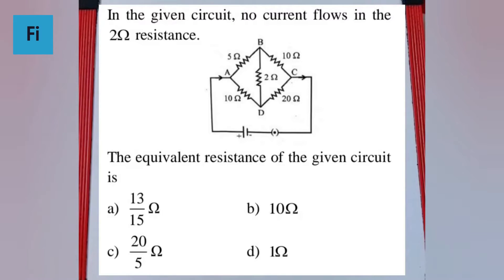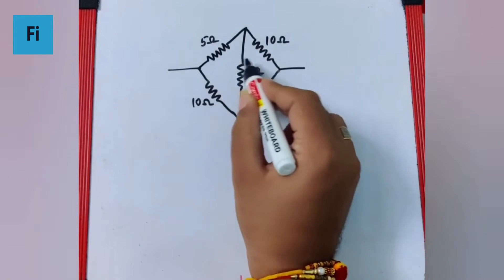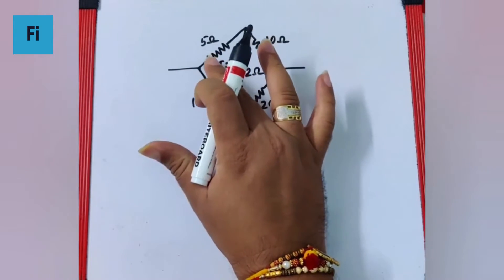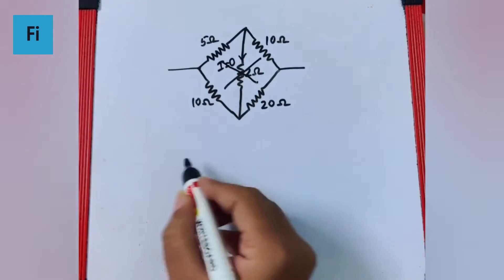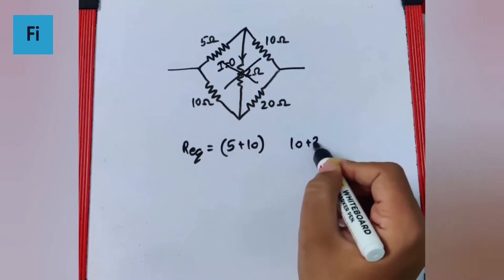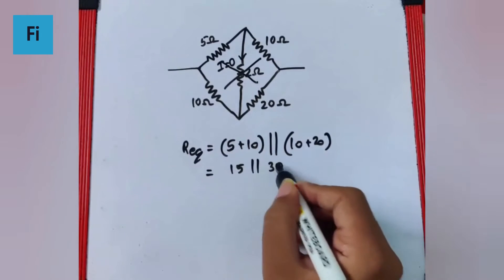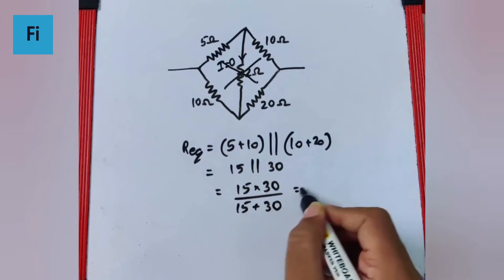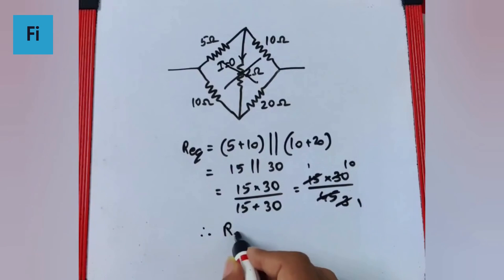In the given circuit, no current flows in the2 resistance | Fisique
In the given circuit, no current flows in the
2
resistance.
The equivalent resistance of the given circuit
is
a)
13 Ω
15
b)
10
c)
20 Ω
5
d) 1